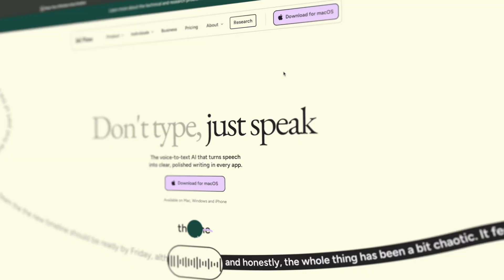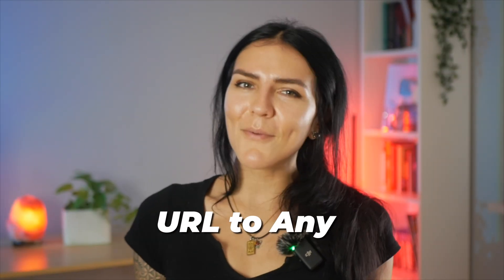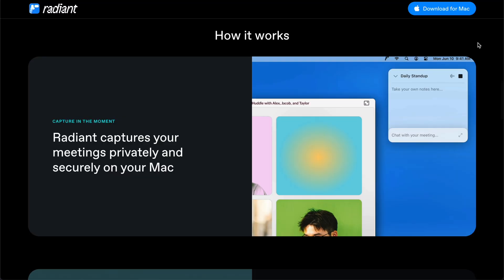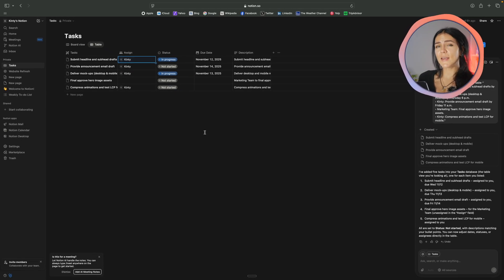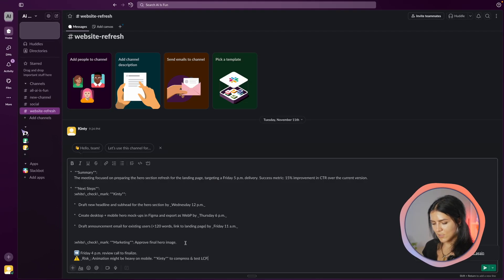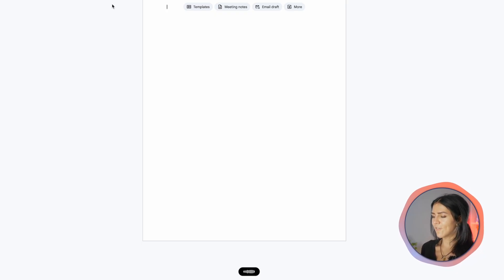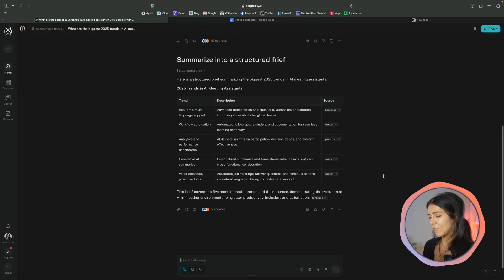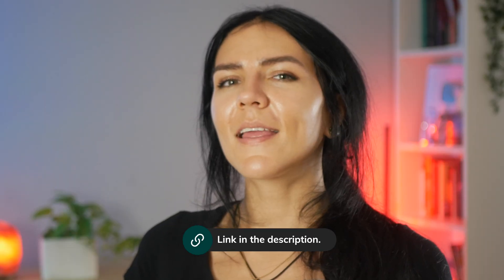The 5 Best AI Productivity Tools in 2026 (You’ll Actually Use)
Looking for the best AI productivity tools in 2026 that actually save time? In this video, I break down the 5 AI tools you’ll genuinely use every day. These tools help you automate workflows and meetings, write faster, research instantly, and turn ideas into real work with almost no effort.

Chapters:
00:00 - Intro
00:21 - Right-Click Prompt
01:47 - URL to Any
02:56 - Radiant
07:12 - Whisprflow
08:55 - Perplexity